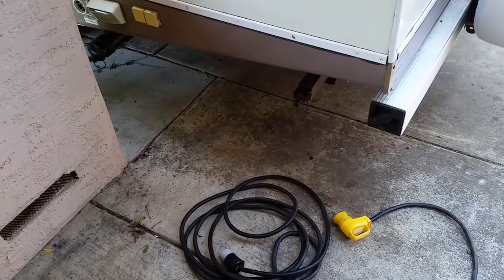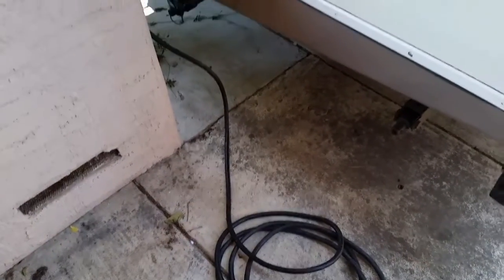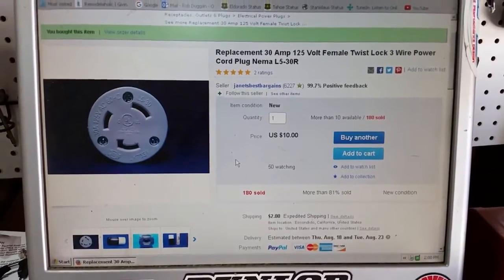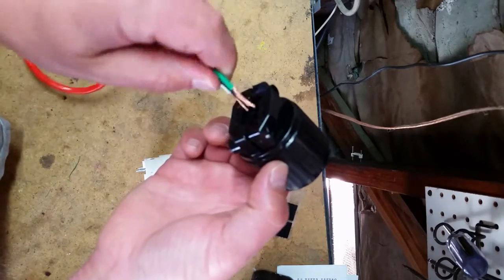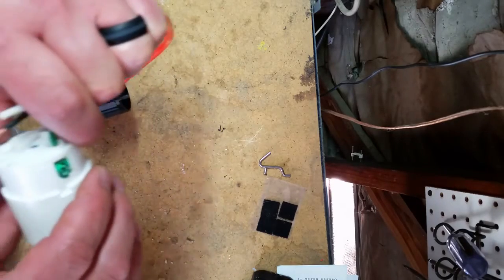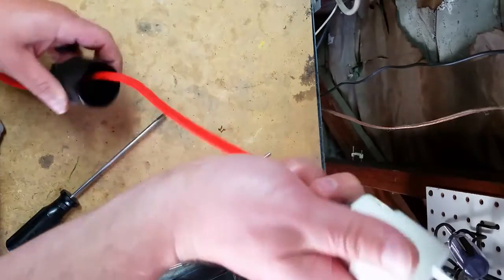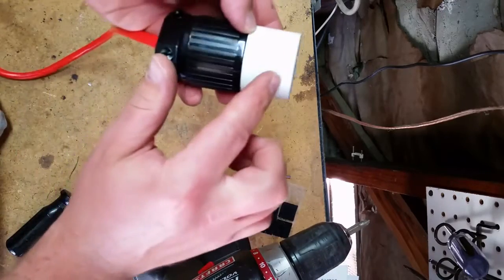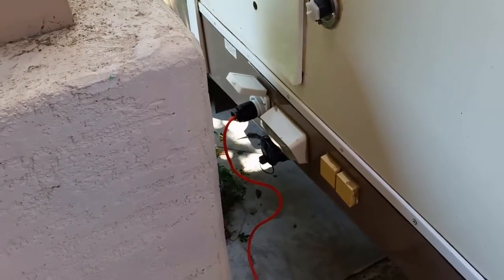RV Pigtail Power Cord Adapter 30 amp to 15 Amp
Shows how to make a 30 amp to 15 amp power cord adapter.  This adapter enables you to power your RV with a regular house outlet.  CAUTION:  This is meant for low power draw items only such as lights and battery converter.